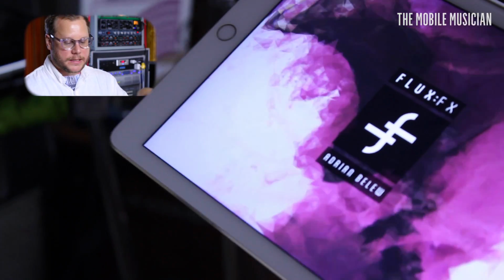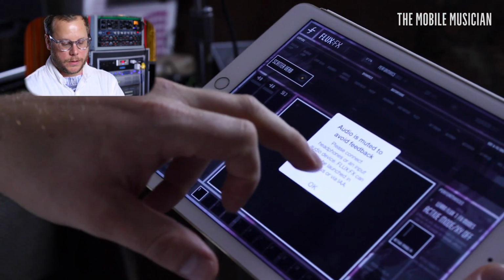How to Experiment Using Flux:FX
The Mobile Musician presents Dave Gray's latest insights on iOS apps. The Mobile Musician is The Leading News and Information Source for Musicians Focused on Creating, Producing and Sharing Music on the Move.

Demoing the iOS app Flux:FX Dave runs through the basics and provides a few examples on how he's used it for music creation.

Dave Gray has performed on, produced and engineered hundreds of projects. He is also an ethnomusicologist. Dave started producing and engineering after working with Rick Rubin in Los Angeles. Gray has also performed and recorded with artists from major labels: Columbia, Wind Up, Warner Bros. and Capital records.  His PhD specializes in the production techniques of multi-award winning Canadian music producer Daniel Lanois.